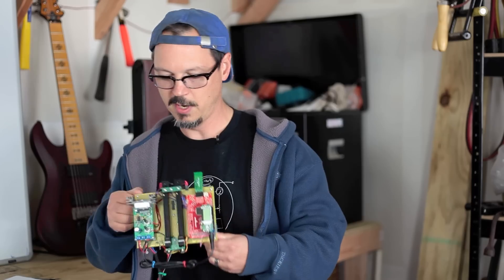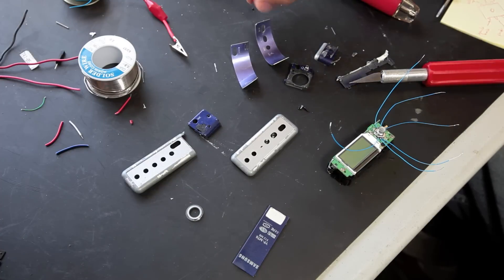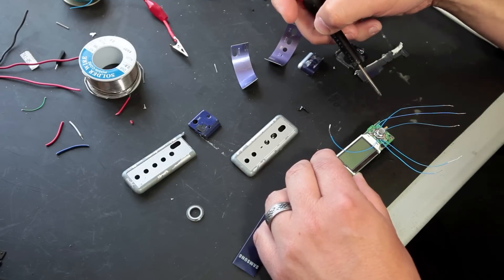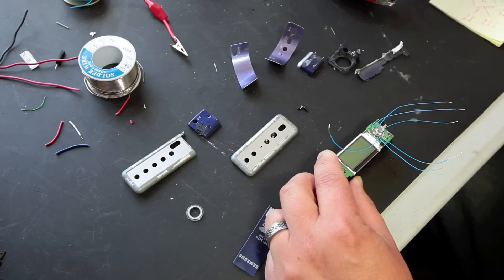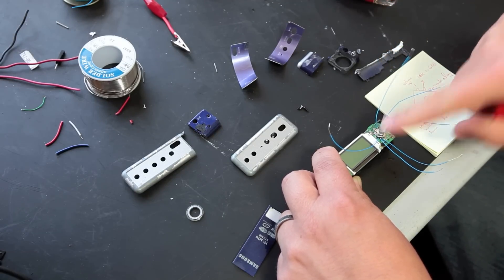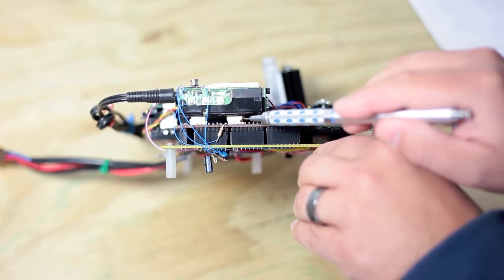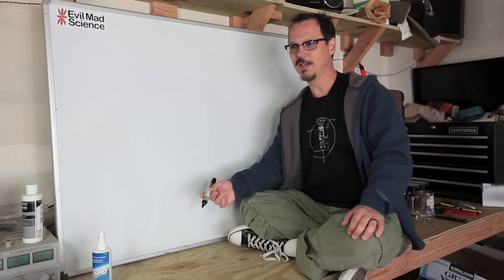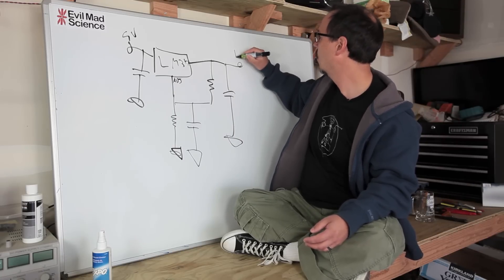SparkFun According to Pete 6-4-12: Adding an MP3 Player to his Amp Project